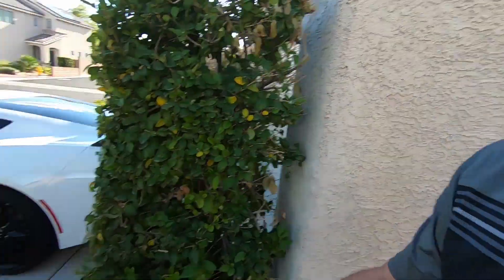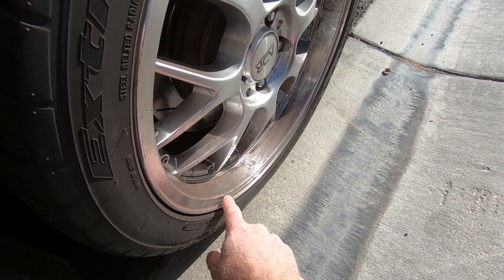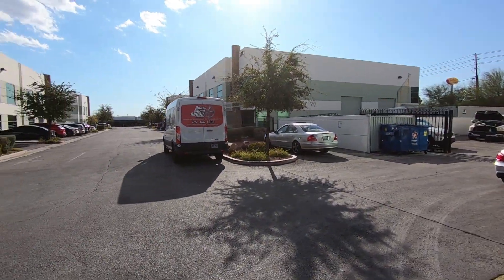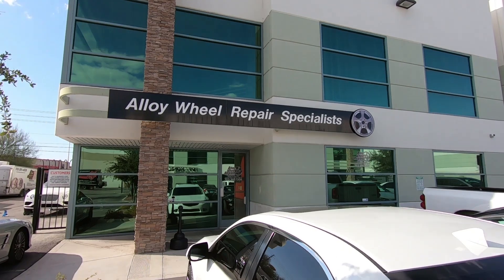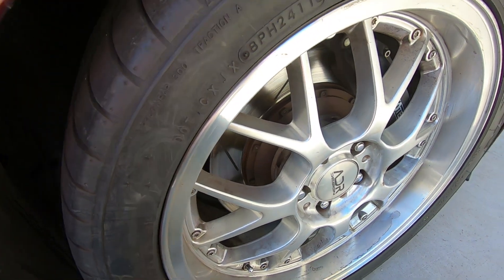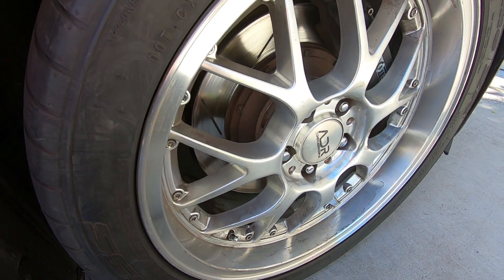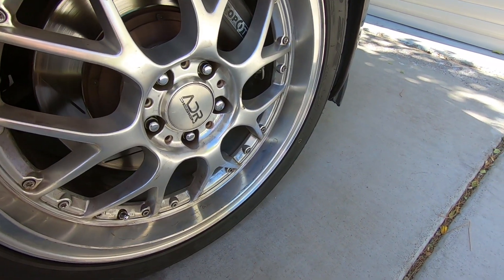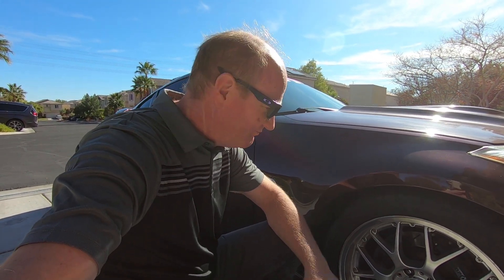ADR Wheel Repair on THE Z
Yep, you heard me right. ADR WHEELS!!! I was probably the first to get them and I plan to keep them FOREVER. Thanks to AWRS for fixing the front lip in a timely manner.